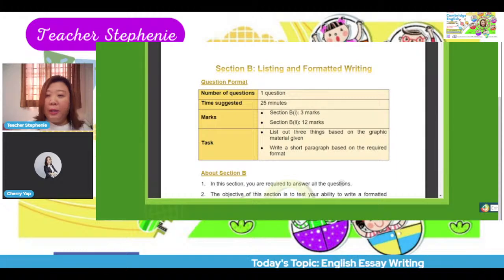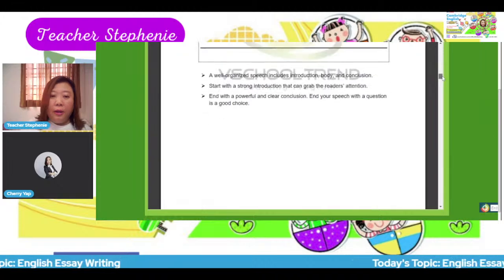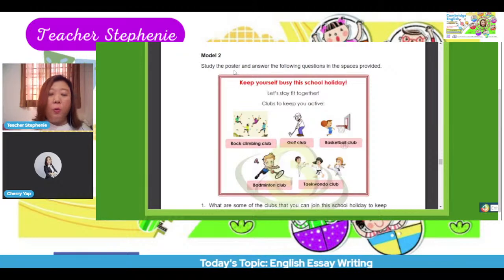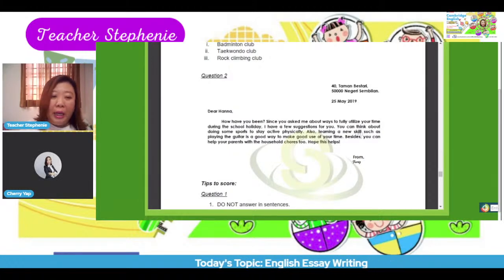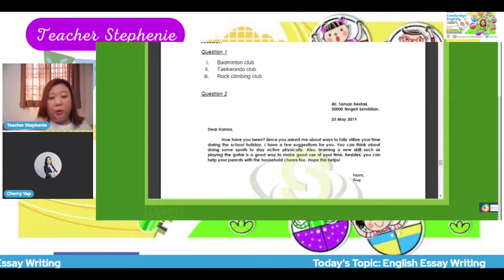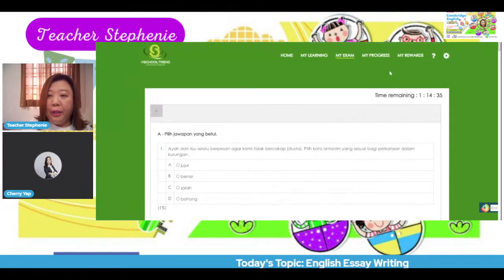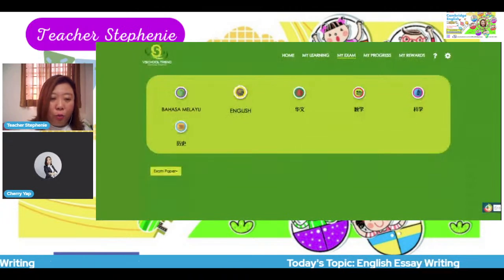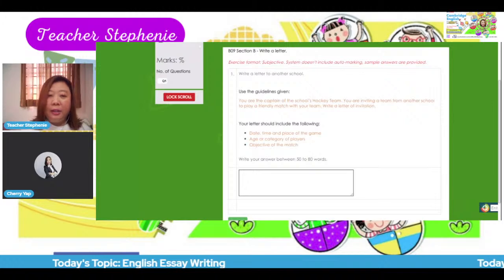Upper primary - essay writing